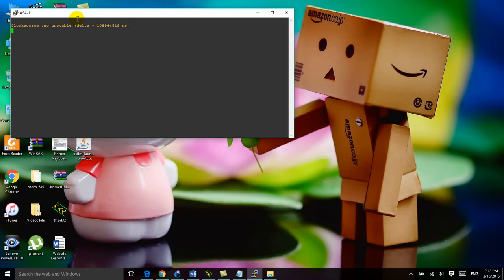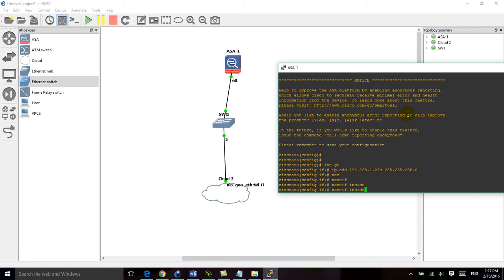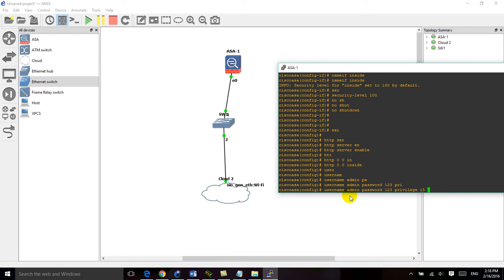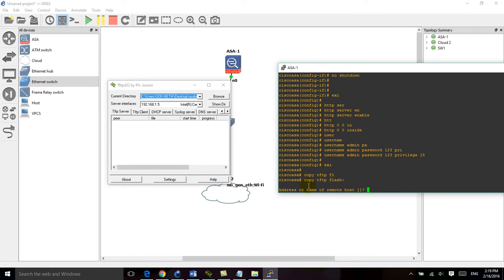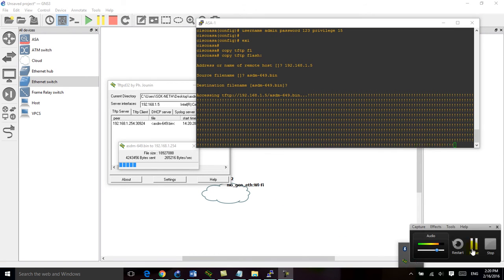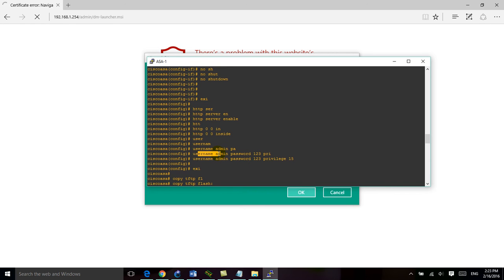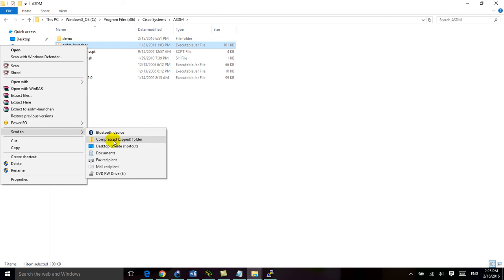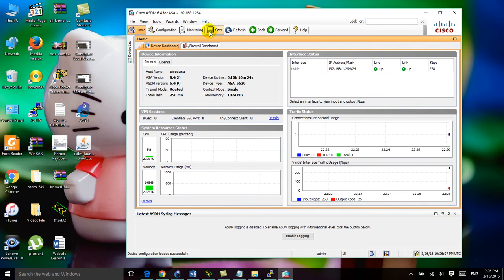4.1 ASA Firewall, Configure ASDM Connect to ASA on Windows 10 in KHMER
4.1 ASA Firewall, Configure ASDM Connect to ASA on Windows 10 in KHMER

Please support by subscript, you'll get more of new videos from us.